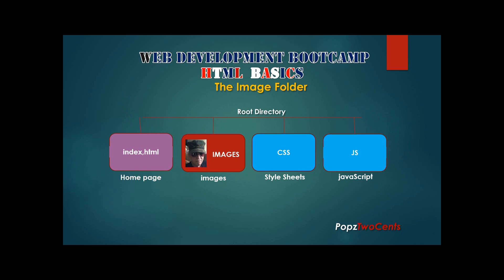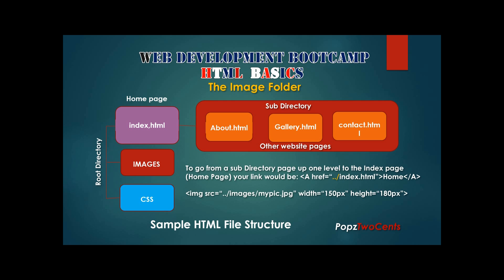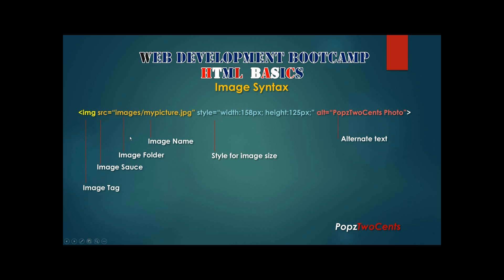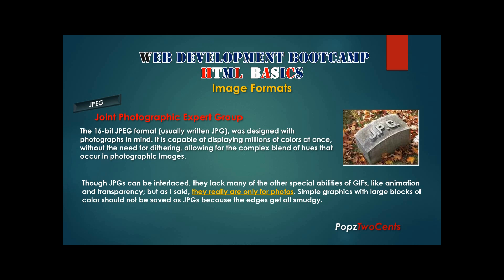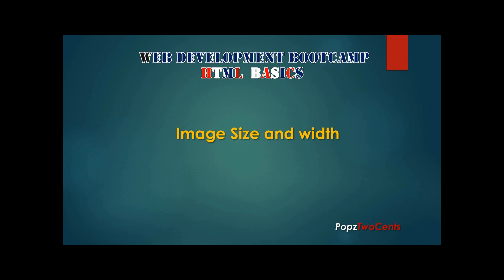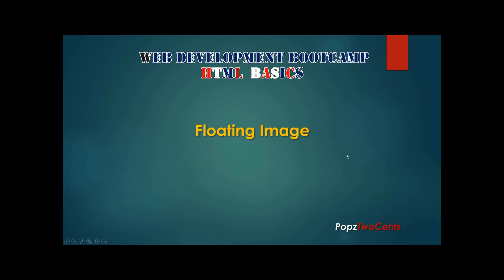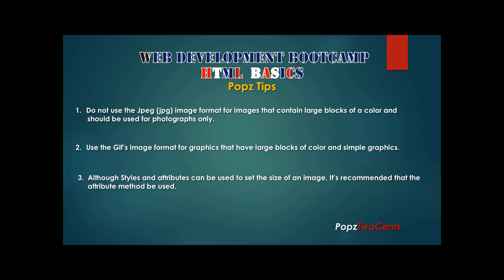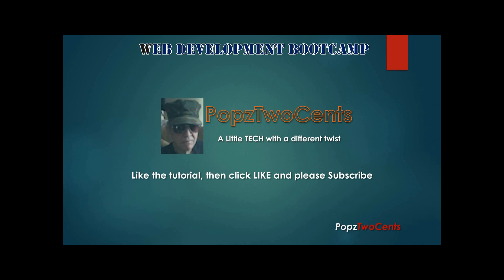Web Development BootCamp Lesson 4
The fourth in a series of HTML tutorials. A comprehensive view  of HTML images, their creation and use within HTML developments Also HTML file layout along with image formats an their use. A great tutorial for beginners.